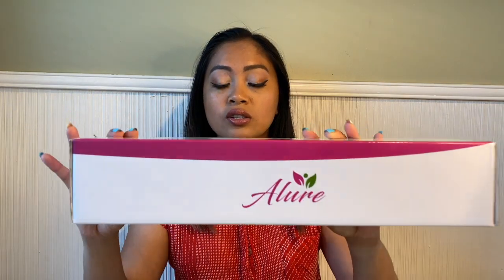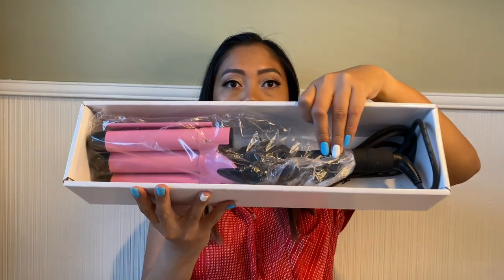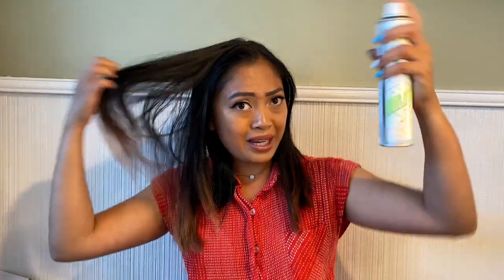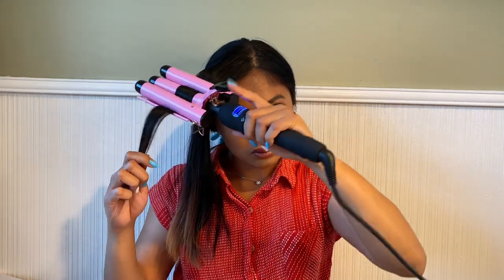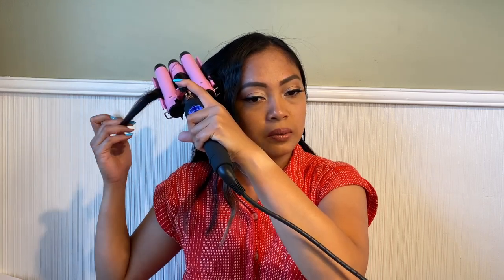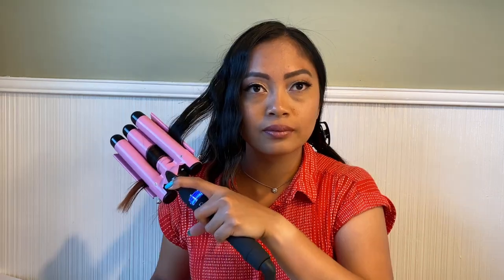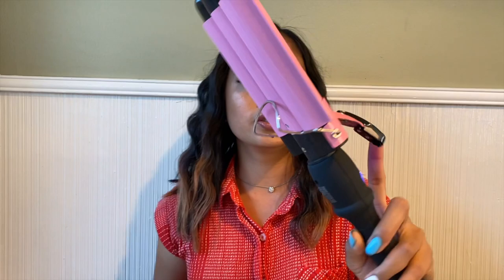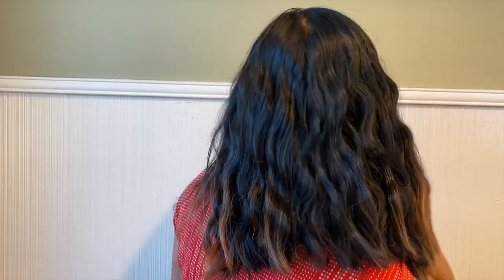Alure Three Barrel Curling Iron (Unboxing) | Does It Work?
I bought this Alure Three Barrel Curling Iron Wand from amazon..

The reason why for this purchase because I like the “weavy look” this seems wand made it possible. I personally don’t know how to curl my hair. I have used different styles of curling iron and nothing really works!  Hope this is video is helpful.

Alure Three Barrel Curling Iron:
Ring light: